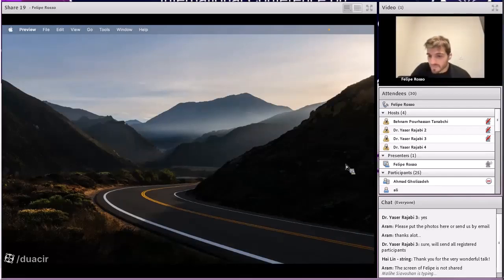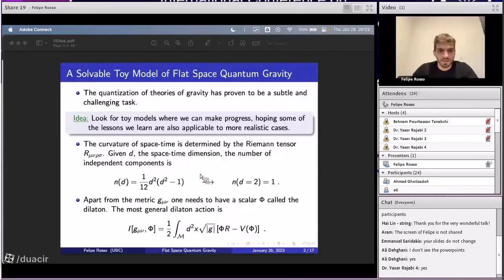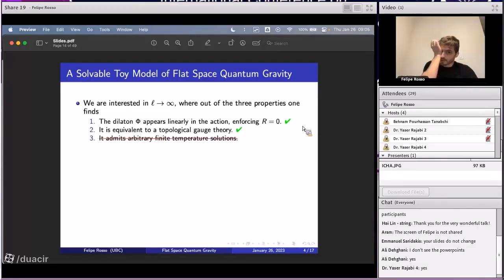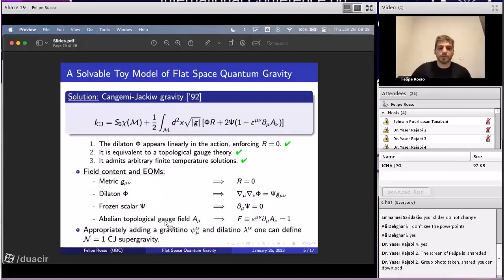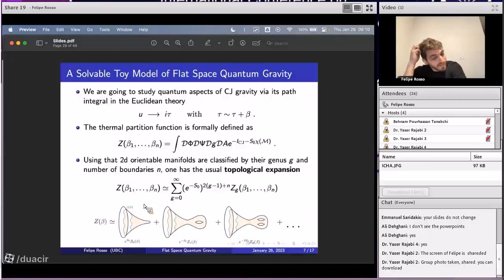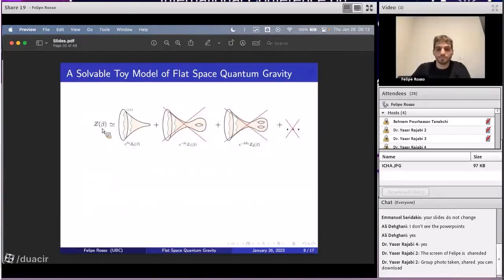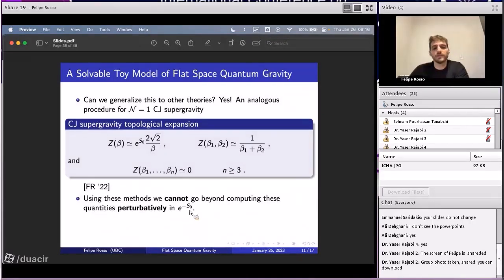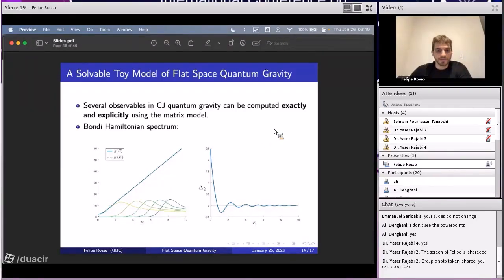A Solvable Toy Model of Flat Space Quantum Gravity by Felipe Rosso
(ICHA2 2023)

Abstract: Although the quantum dynamics of gravity in a Universe with vanishing
cosmological constant is of indisputable theoretical interest, a description that is both nonperturbatively
complete and computationally tractable is currently lacking. The aim of this
talk is to show how a two-dimensional toy model of flat space gravity, introduced by Cangemi
and Jackiw in the nineties, partially fills this gap. We argue it is the simplest theory of flat
gravity and show how precise bulk computations of quantum observables can be nonperturbatively
completed by a random matrix model.
(Based on arXiv:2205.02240, 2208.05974 and 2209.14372)